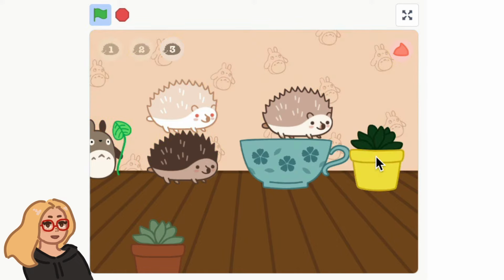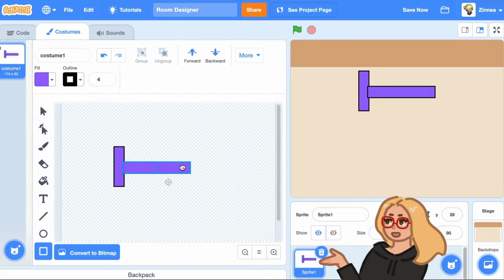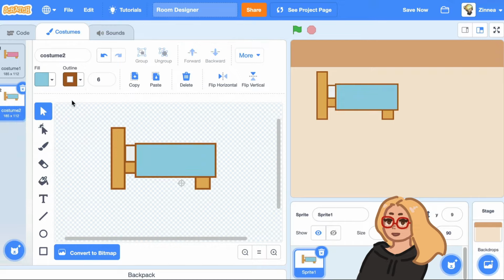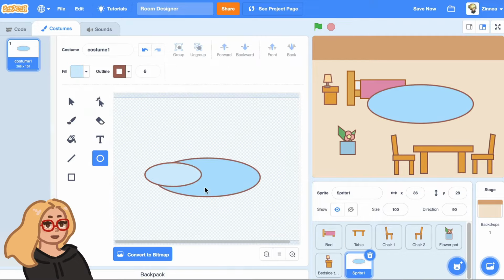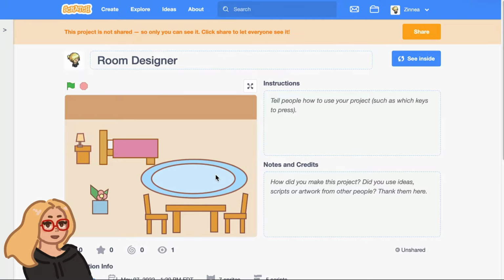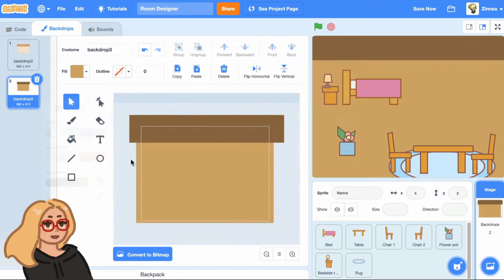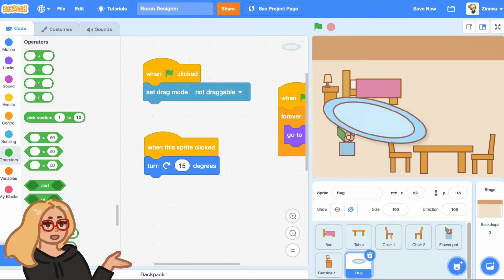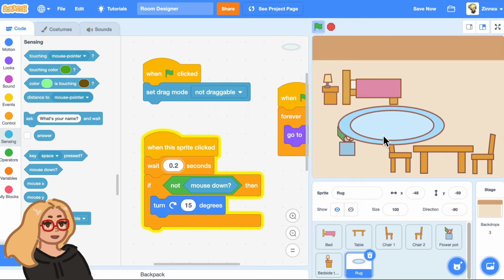How to Make a Room Designer Game in Scratch | Tutorial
Make your own room designer game in Scratch! With this tutorial, you'll be able to make any interior design game or room builder that you want to - with your own furniture, wallpapers, decoration, and more.